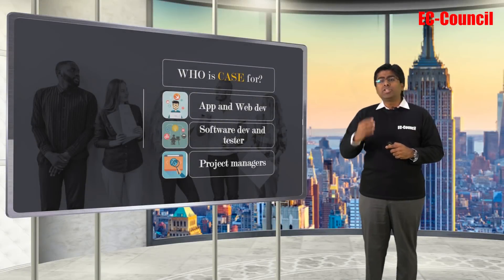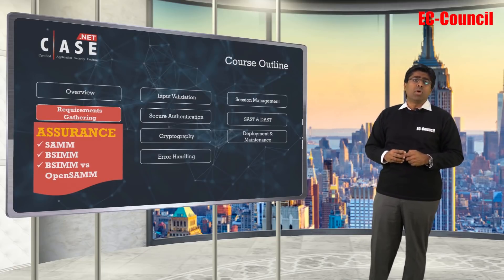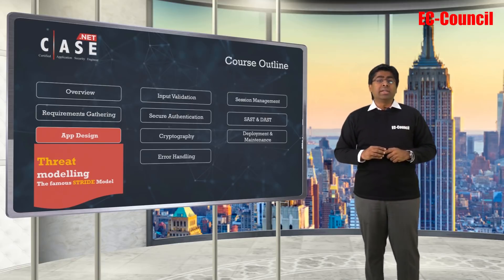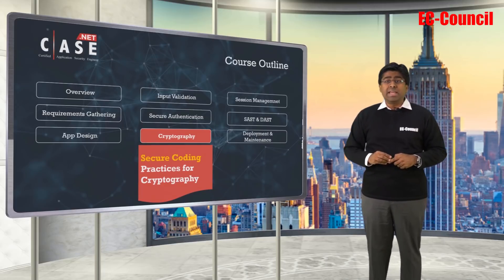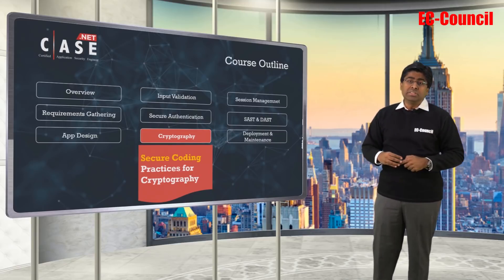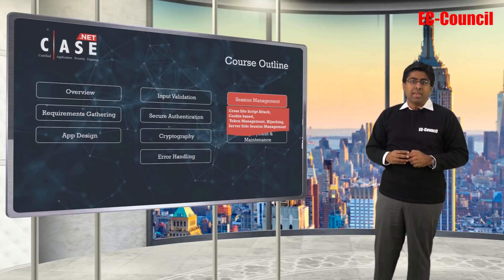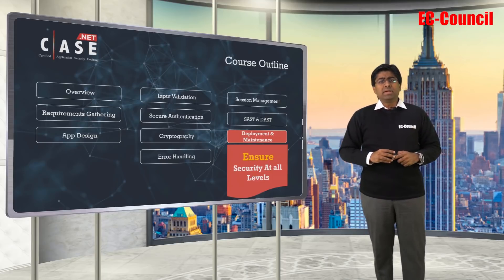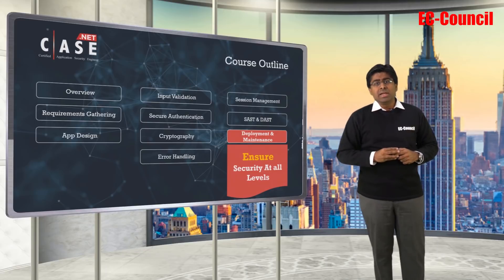Certified Application Security Engineer (CASE): Who Is It For?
Certified Application Security Engineer:

.NET Developers with a minimum of 2 years of experience and individuals who want to become application security engineers/analysts/testers

Individuals involved in the role of developing, testing, managing, or protecting wide area of applications